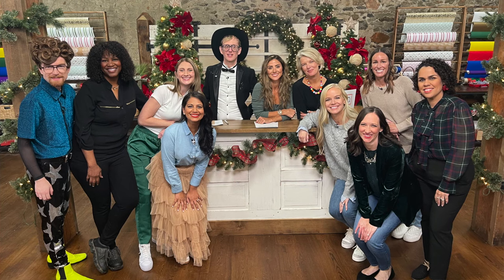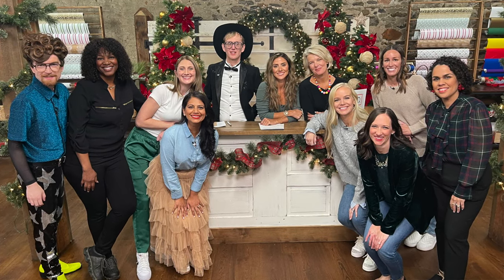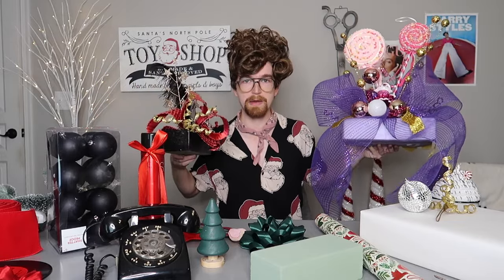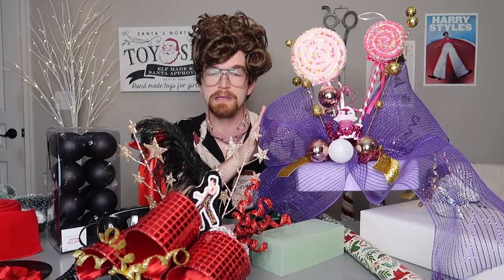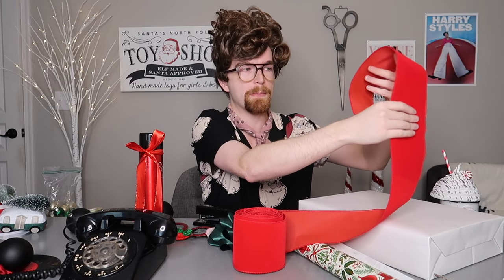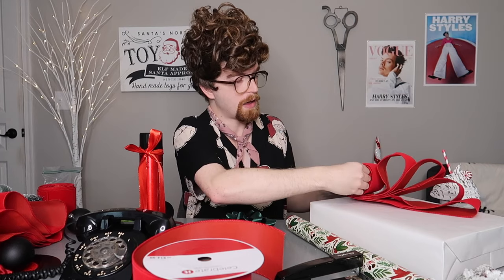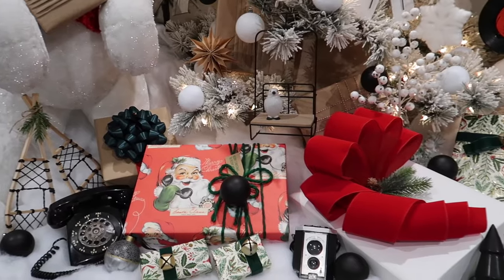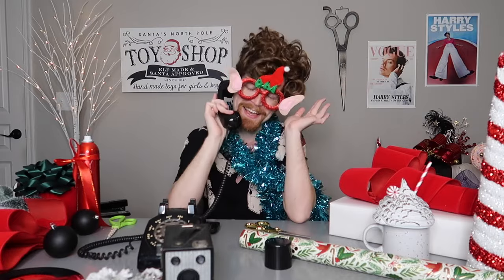Unique Holiday Gift Embellishing with Joe Henline from The Ultimate Gift Wrapping Challenge QVC+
tips for creating unique holiday gift wrapping designs including one of a kind gift toppers, eye catching asymmetrical curly bows and styling all of your gifts under the tree! plus a special announcement about a new tv show called The Ultimate Gift Wrapping Challenge, hosted and judged by QVC home décor designer Lauren McBride, along with the World's Most Famous Gift Wrap Artist Alton DuLaney, and Britain's Gift Wrapping Queen Jane Means, premiering December 4 on QVC+ (QVC's free streaming app)!